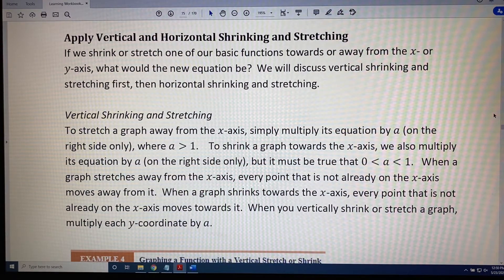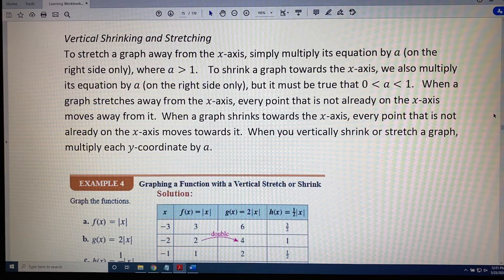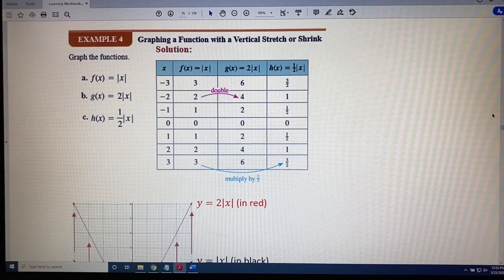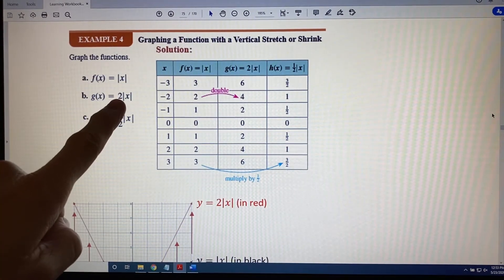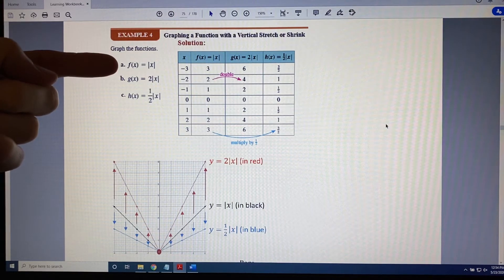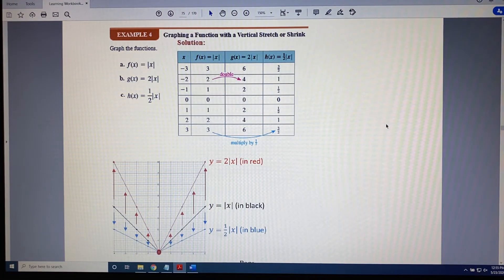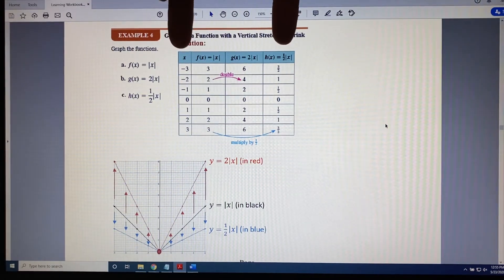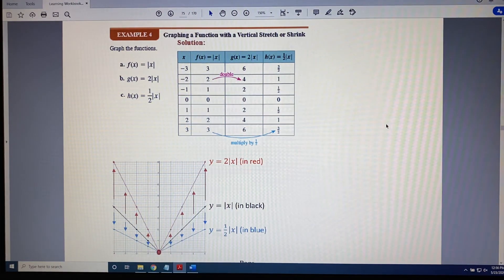Graphing Transformation Techniques: Vertical Shrinking and Stretching